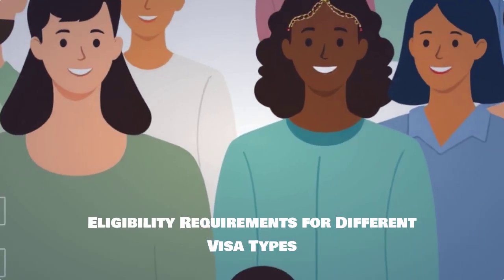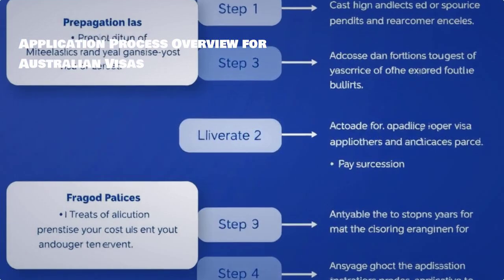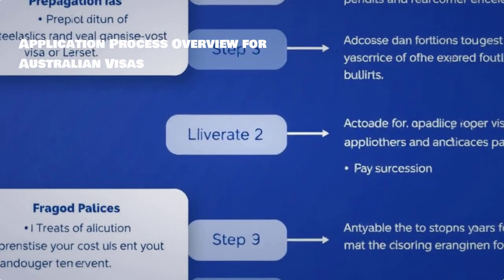Understanding the Australian Visa Process: A Beginner's Guide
In this video, we provide essential information on the visa application process for various purposes, including travel, work, study, and medical treatment. Whether you’re looking to apply for a visa for a family reunion, a business trip, or any other reason, we’ve got you covered!

What You’ll Learn:
Step-by-step guidance on how to apply for a visa.
Key requirements and documentation needed for your application.
Tips to ensure a smooth application process and avoid common pitfalls.
Why This Matters:
Understanding the visa application process is crucial for anyone planning to travel internationally. Our expert insights will help you navigate the complexities of obtaining a visa, ensuring you’re well-prepared for your journey.

This channel covers everything related to:
visa application,
how to apply for a visa,
visa tips,
travel visa,
medical visa,
student visa,
work visa,
family reunion visa,
citizenship application,
passport information,
international travel,
visa requirements,
visa process,
travel tips,
immigration advice,
visa interview,
visa documentation,
travel guide,
visa for all countries,
visa for medical treatment,
visa for study,
visa for work,
visa for family,
visa for tourism,